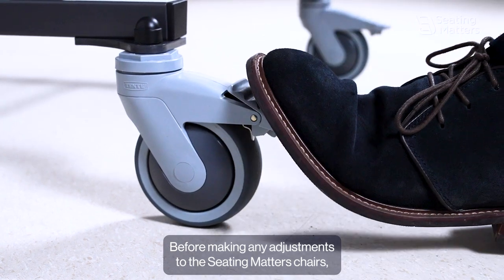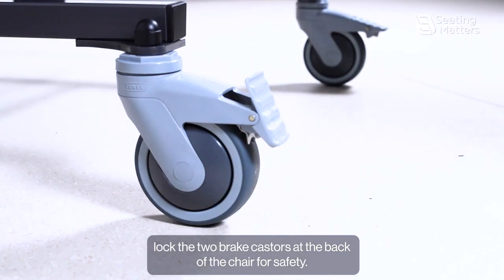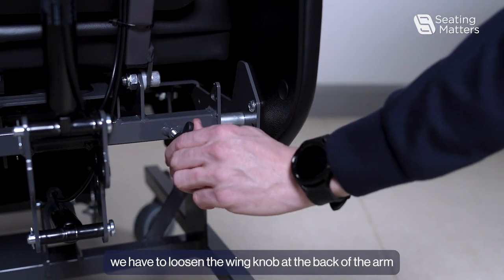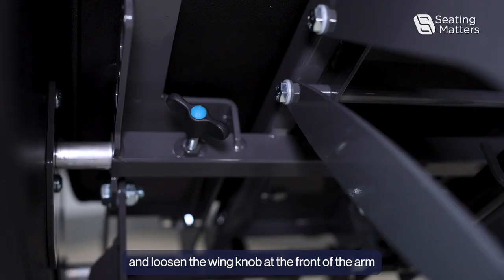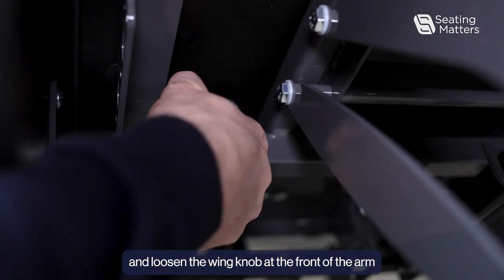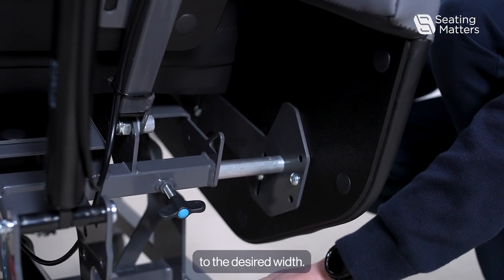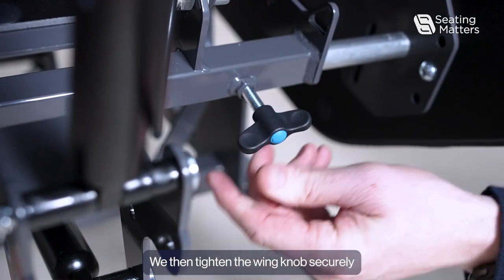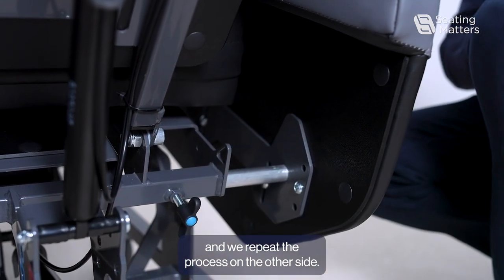Sorrento 2 How to adjust the seat width SOR-017